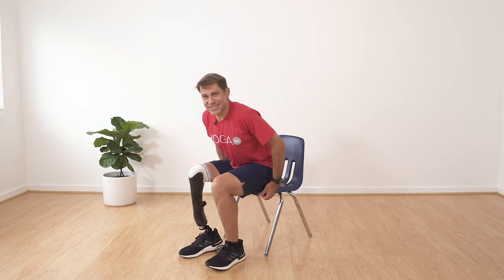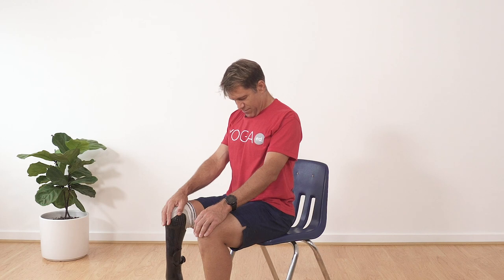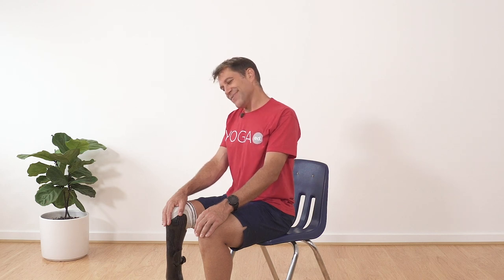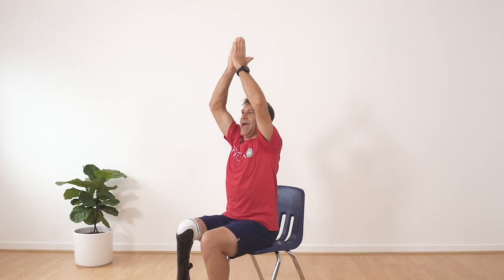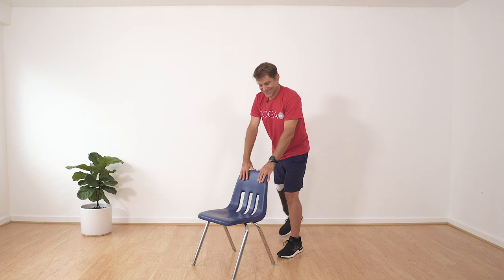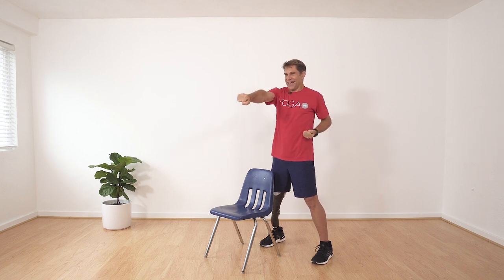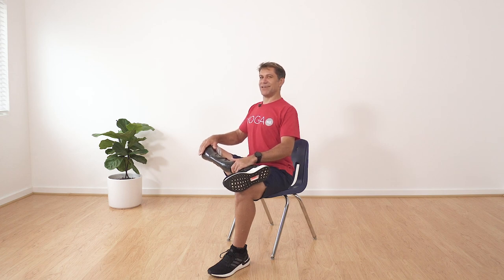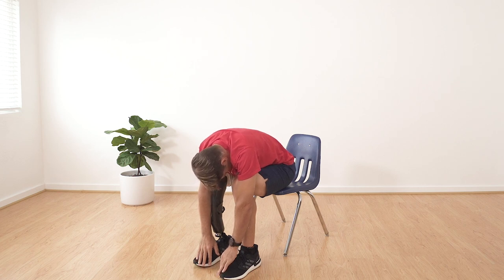Trauma-Sensitive Chair Yoga for Children: Emotions and Feelings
Teacher Joel leads this class in our Trauma-Sensitive Chair Yoga for Children collection. Designed for children ages 3 to 12, these classes are fun, effective practices for the whole class or the whole family.

For more yoga and mindfulness classes, workshops and trainings, visit our